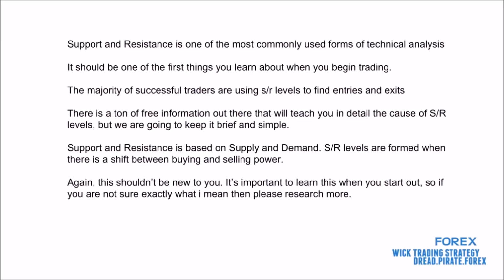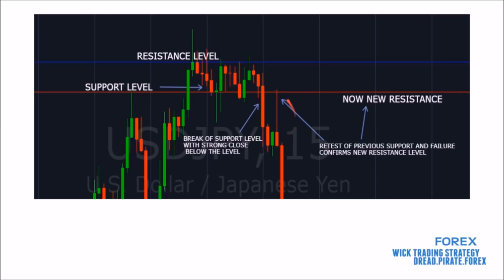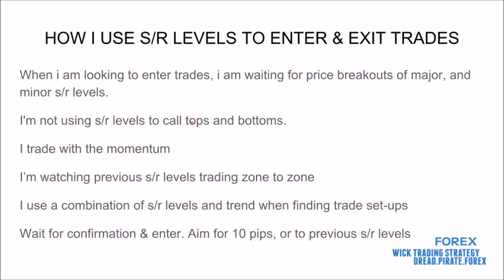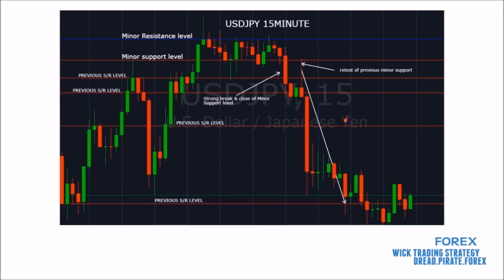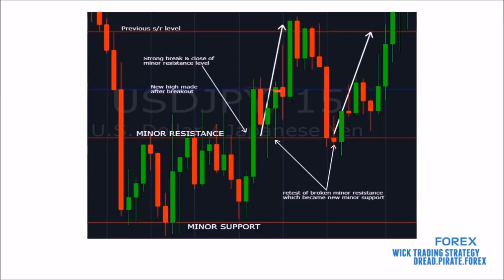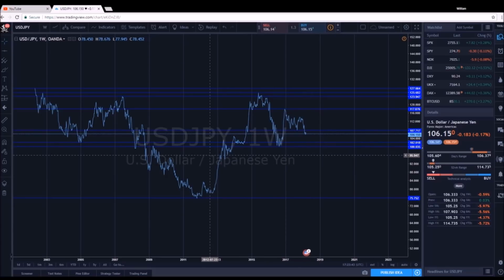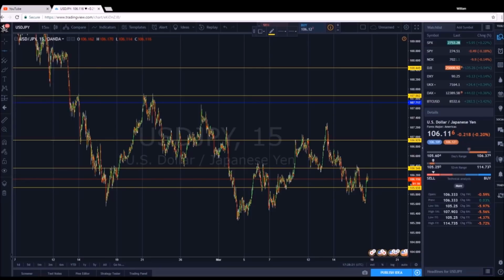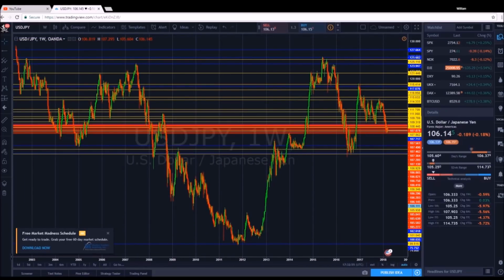Forex Support & Resistance levels & how i use them to trade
Today's video we will be a video on support and resistance levels in Forex trading. We will discuss what they are briefly, the different types, and also show you a few set-ups i like to trade. I then will show you how i mark my Support & Resistance levels on the chart.

-Dread